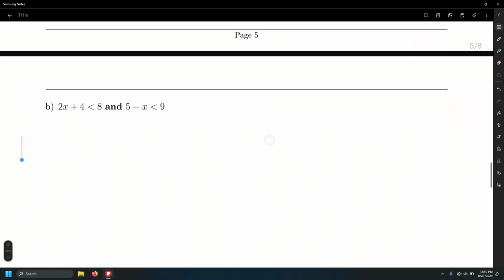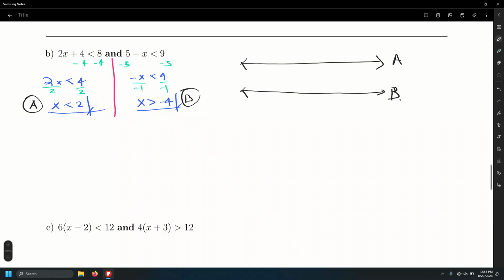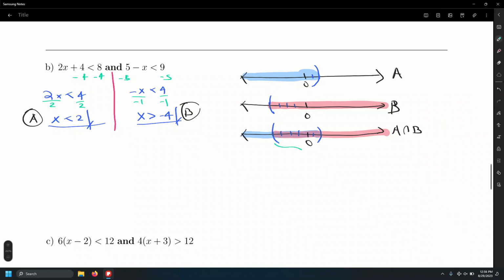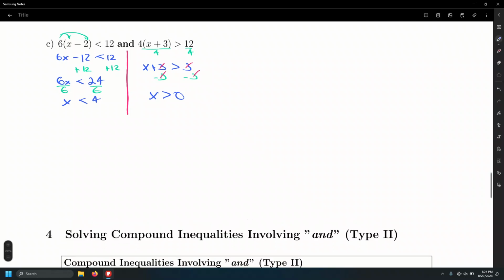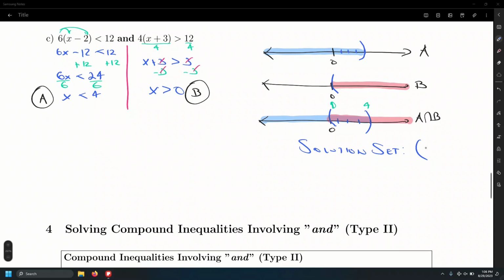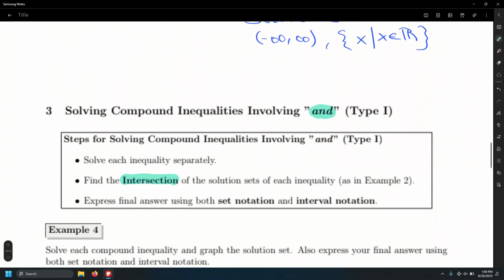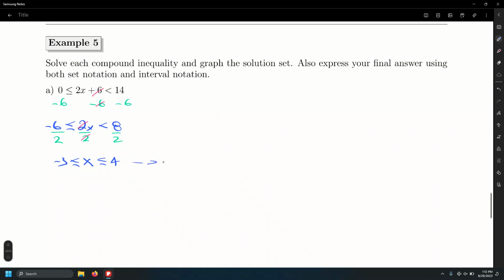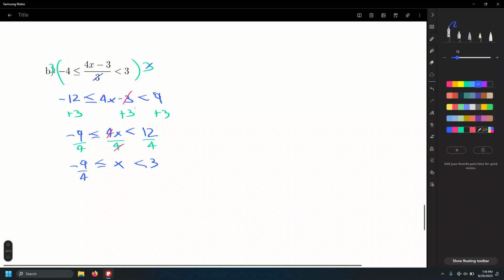Compound Inequalities (Part 3)